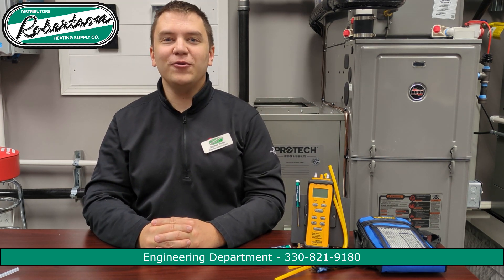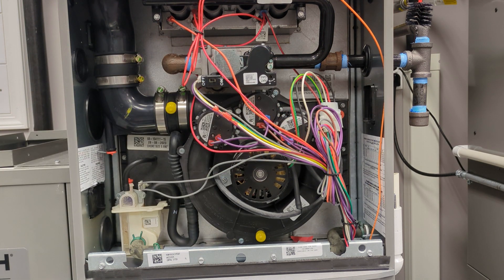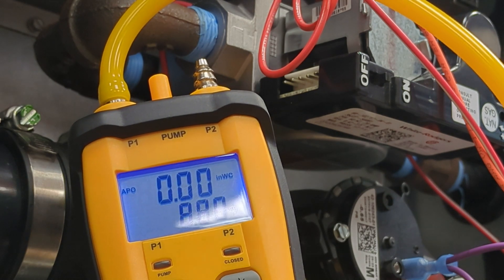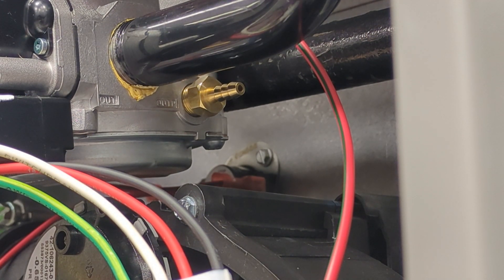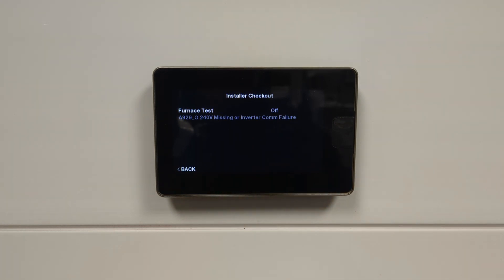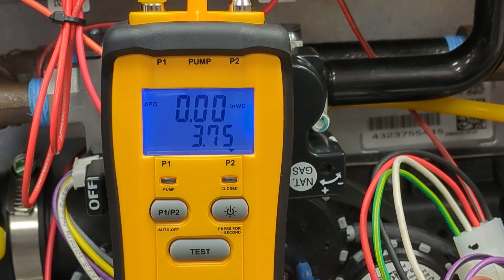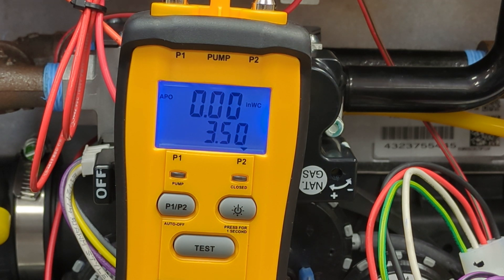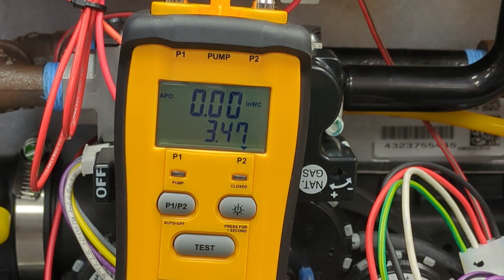RHS Quick Tech - Modulating Gas valve Adjustment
Adjusting a R98MV Gas valve is simple, if you know the process.